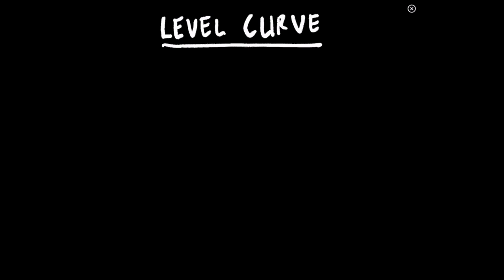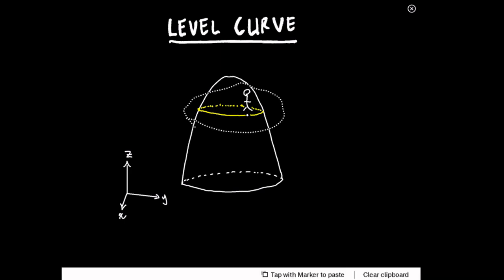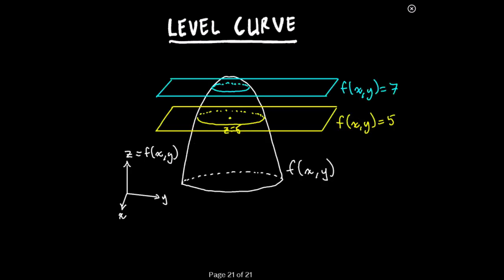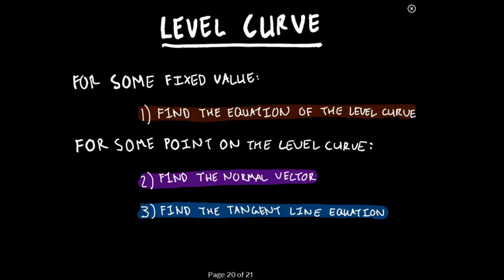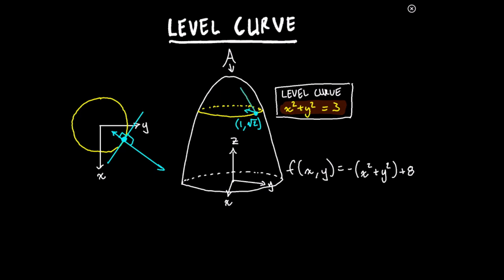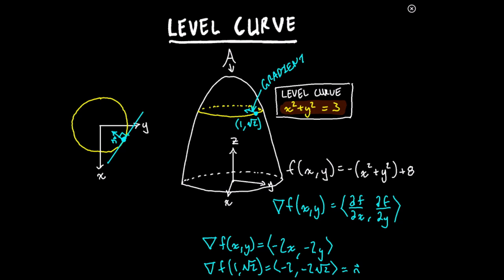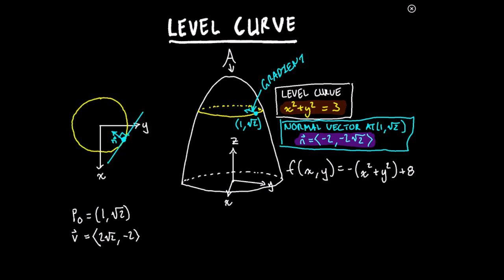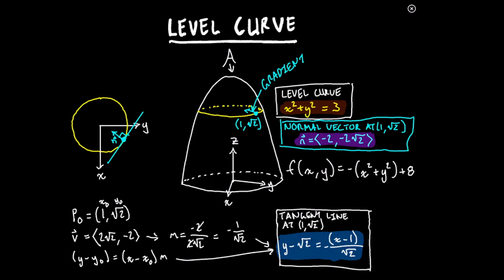Level Curves: Equation, Normal Vector, Tangent Equation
In this video, we explore level curves: defining what they are, finding their equations, determining the normal vector, and deriving the tangent line equation at a specific point on the curve.